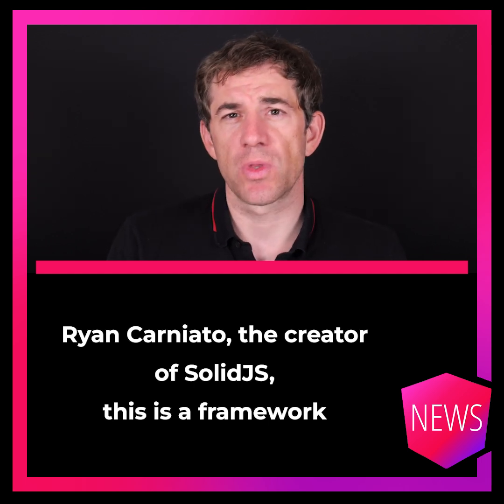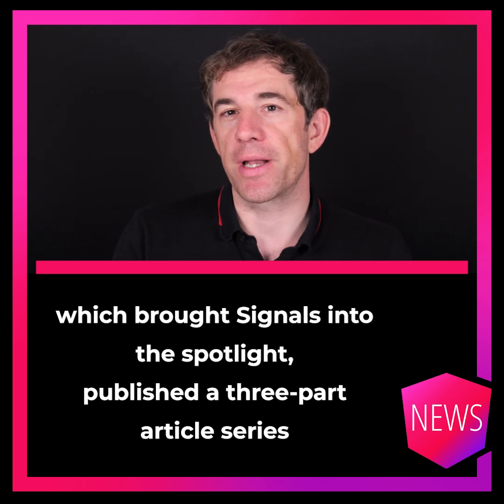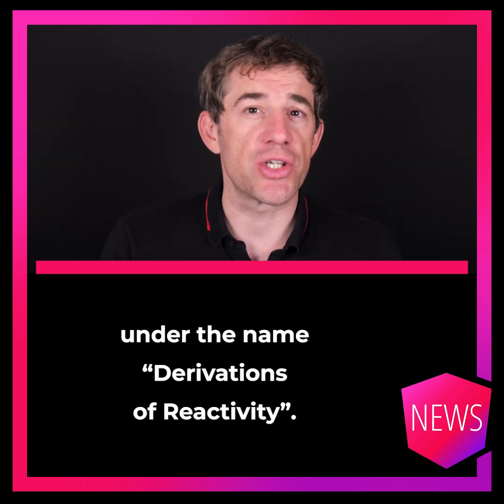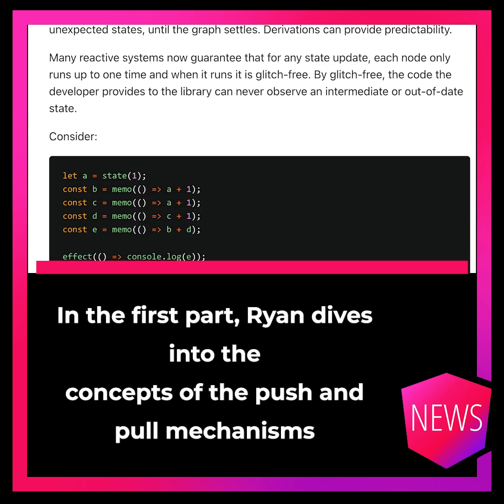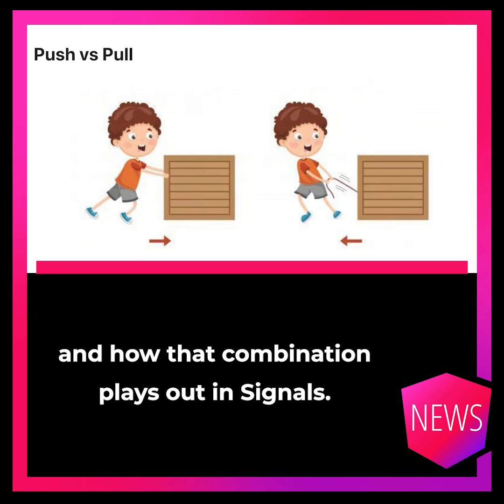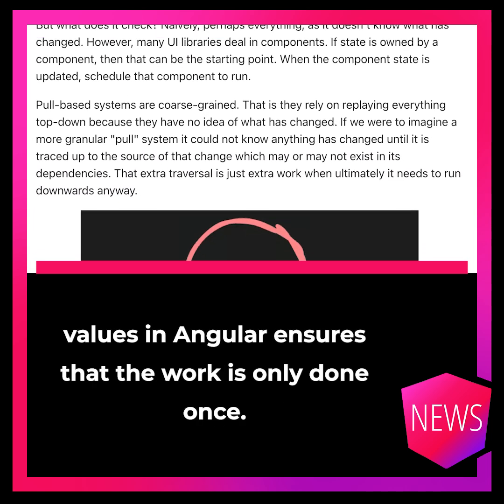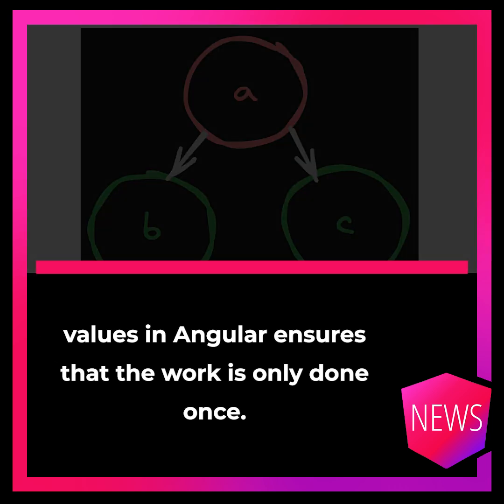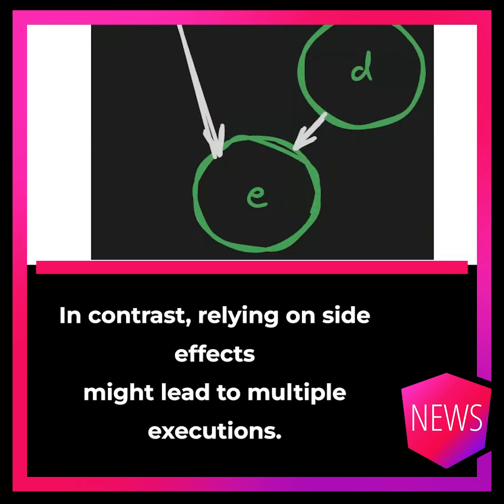Special Summer Edition 2024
This episode covers the Angular news that happned from late July to the end of August.

0:00 Introduction
0:12 Angular Q&A Session (July) - Data Story for HttpClient
0:53 Ryan Carniato - Derivations in Reactivity
2:07 Armen Vardanyan - Superpowers with Directives and DI
2:48 Angular Vienna 1/2 - Matěj Chalk - Code PushUp
3:25 Angular Vienna 2/2 - Julian Jandl - Partytown
3:57 Angular Graz 1/2 - Emma Twersky - Angular Future Roadmap
4:32 Angular Graz 2/2 - Matthieu Riegler - Let's go Zoneless
5:27 Angular 18.2 Release
6:34 Angular Q&A Session (August) - Testing Guideline